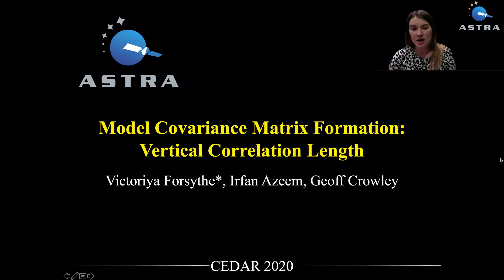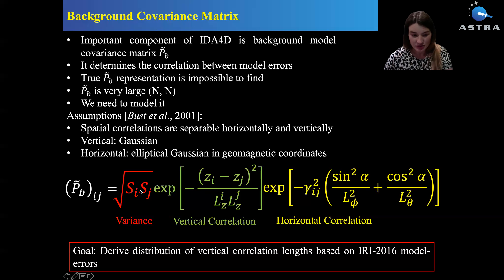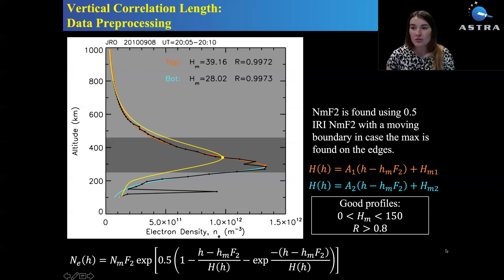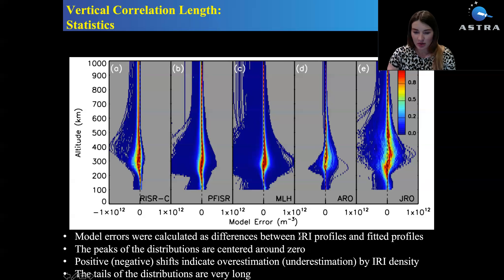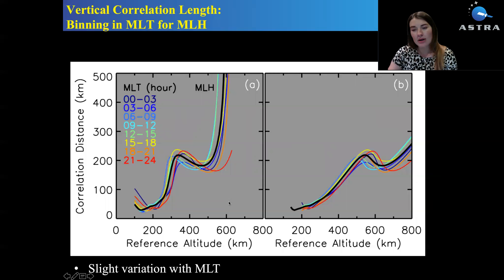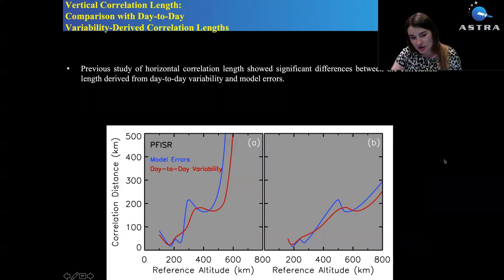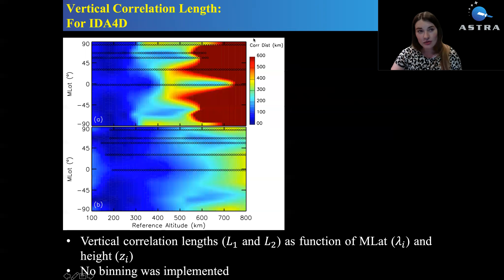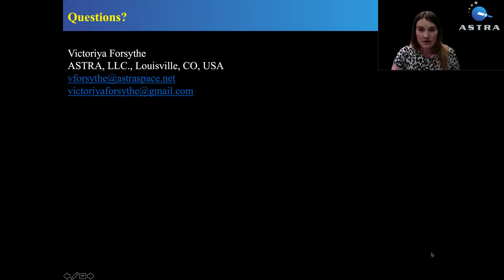2020 CEDAR Workshop: Model Covariance Matrix Formation: Vertical Correlation Length